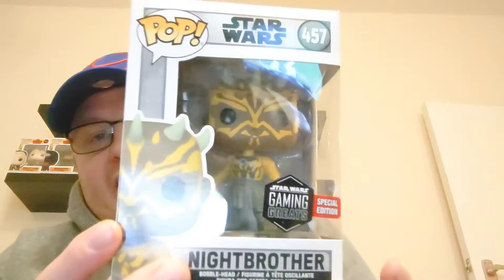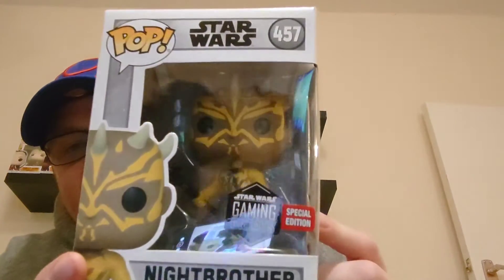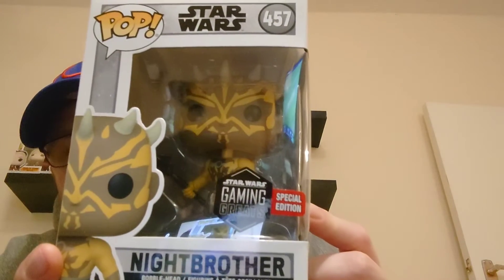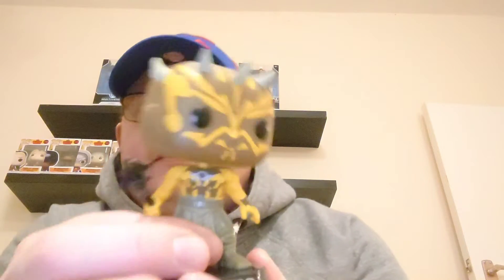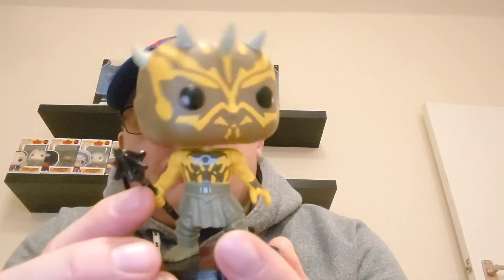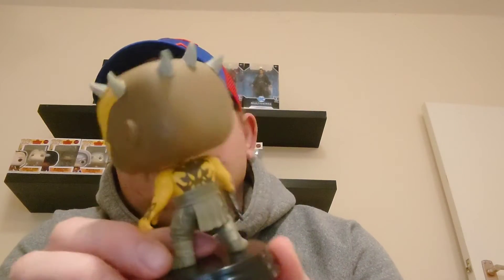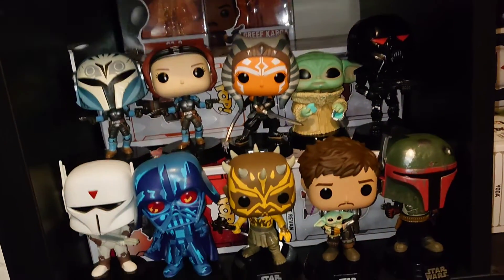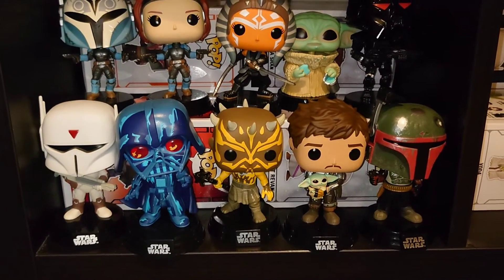Funko Pop! Star Wars Gaming Greats Nightbrother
Funko Niffler

Funko Madd

Leroy Screwballs

Dave's Dungeon

Jimmy Barnes

Demize Family

Scarborough Couple

Jackson & Shaw

Stormcore Collectables

Wayne & Logan

Albatross Pops

R&M Entertainment

Pop Bros

Pop Drunk